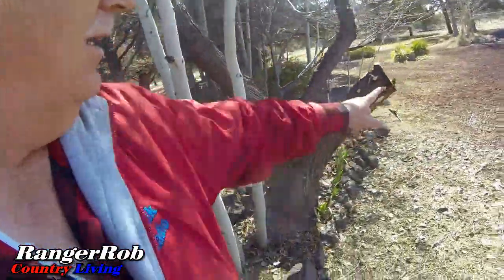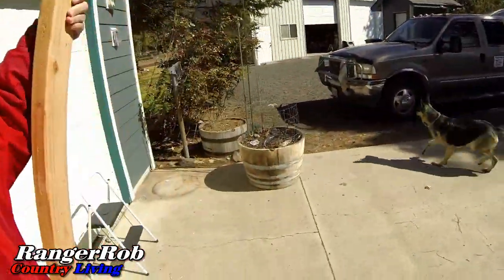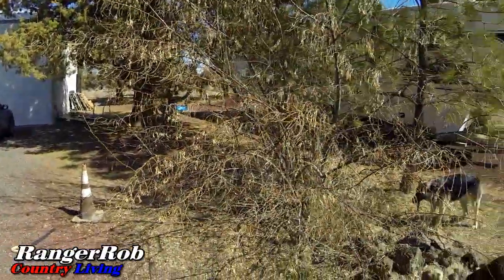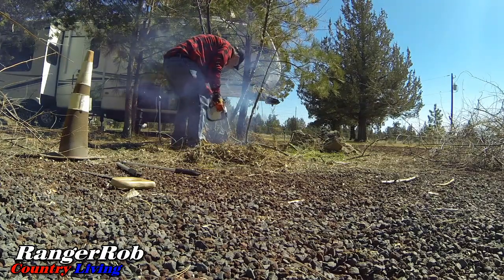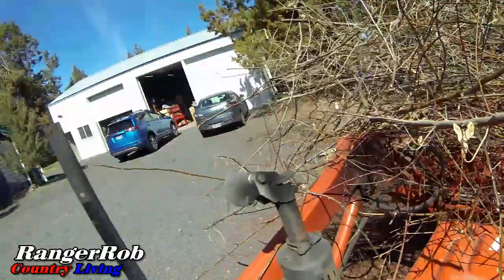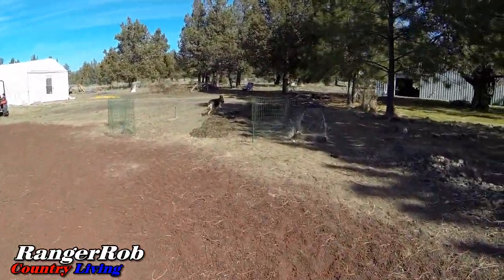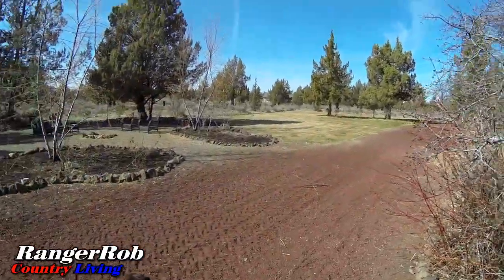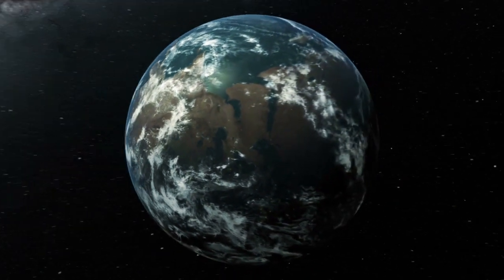Rangerrob Country Living Pull Fences, Run Tractor, Cut Down Trees Day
Today Rob talks about "Cut Down Trees, Pull Fence Post, Play With Tractor, "Oh My" | Country Living".

Keep On Rednecking Ball Cap:

Rangerrob Country Living Cap:

Brinno Time Lapse Camera:

Go Pro Action Camera:

Canon G40 Camera:

RangerRob Pet Poopy Bags:
Rangerrob Poopy Bags On Rolls & Fabric Dispenser:

Rangerrob Poopy Bags, Rolls Only Refills:

RangerRob Original Sheets: